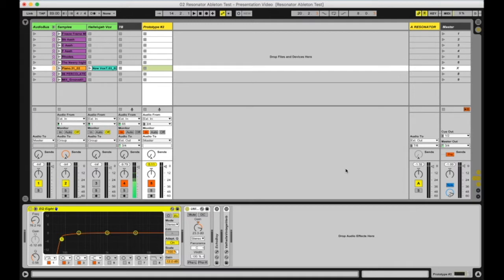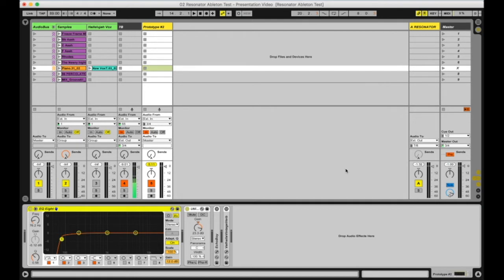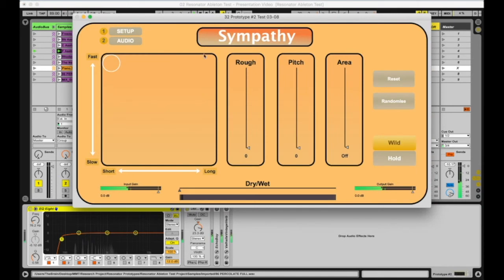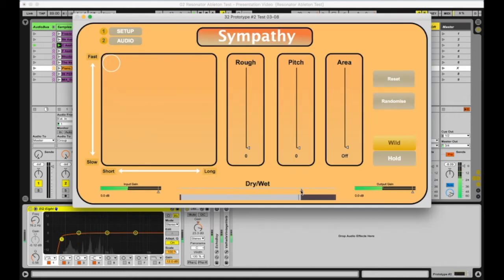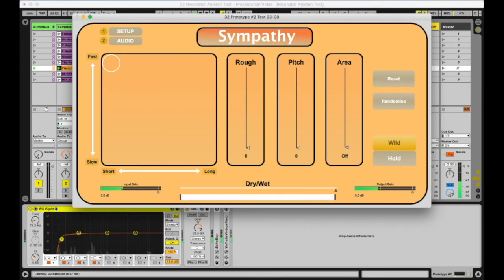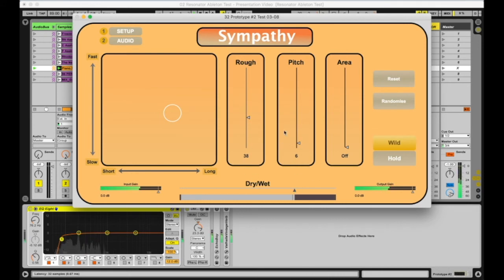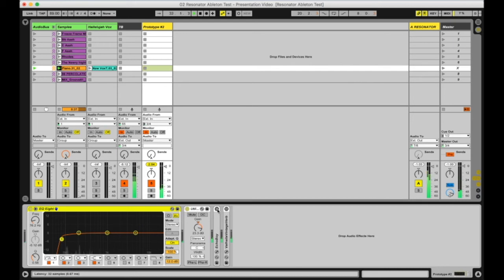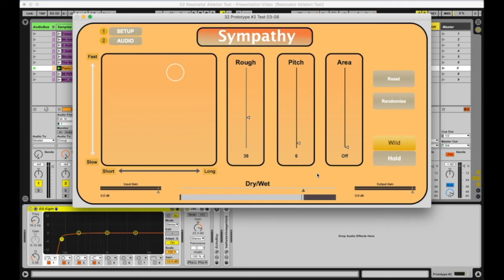Adaptive Resonance: In search of new musical interactions - Alex BORWICK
A video demonstrating the adaptive resonator that I've built as part of my research project for an MPhil in Music and Media Technologies and Trinity College, Dublin.

Many thanks to all the participants for being involved in this research, and my supervisor Dr Stephen Roddy for all his support and encouragement.